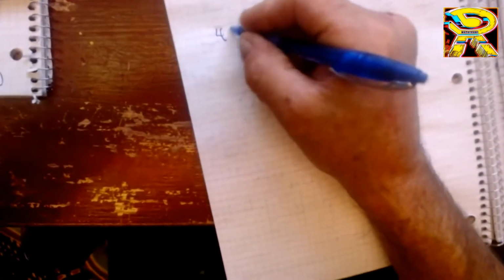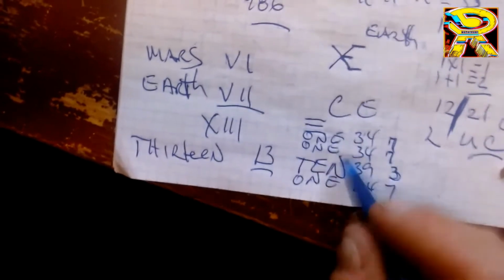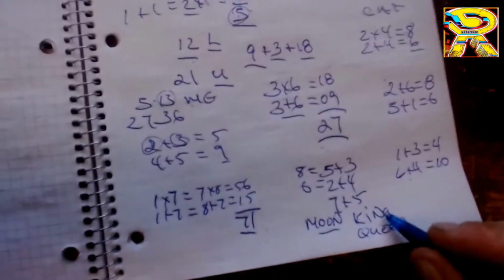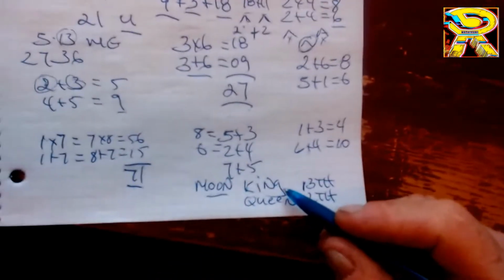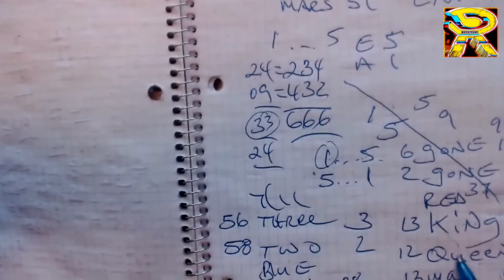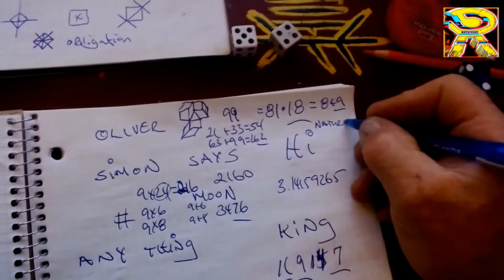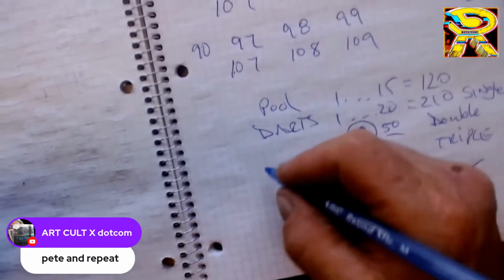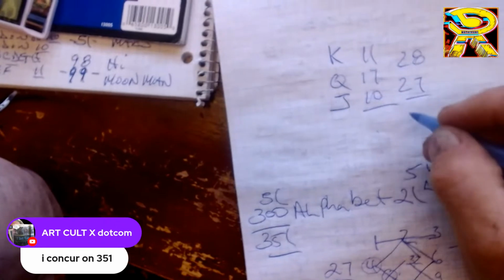ANY THING TWO WORDS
ANYTHING TWO WORDS. LATIN SPELLING B. WHY BE. BY NOT KNOWING WHAT YOU SEE CLICKS A DIFFERENT WAY